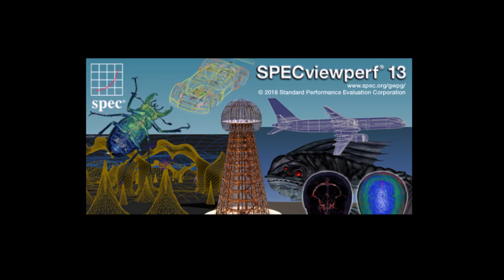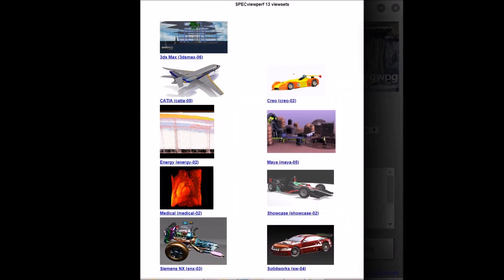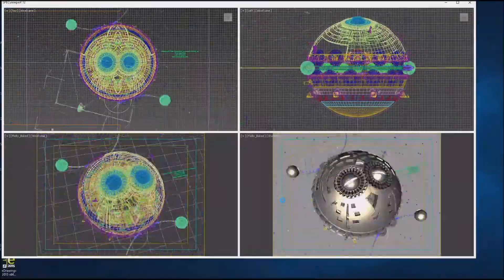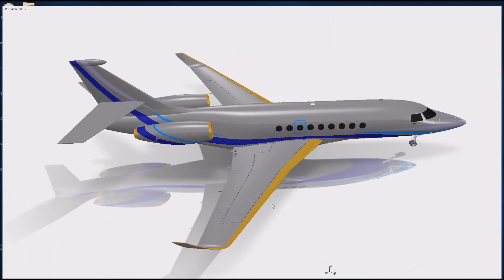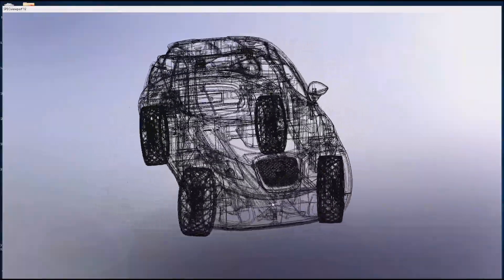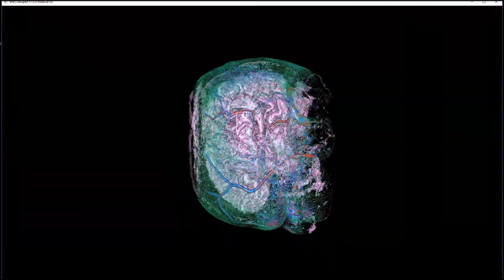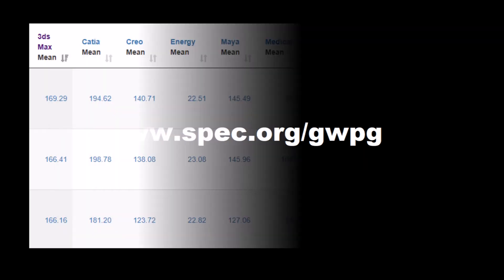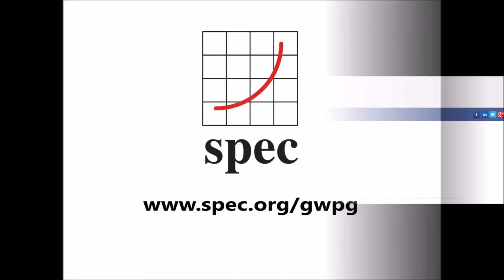The all-new SPECviewperf 13 graphics performance benchmark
A brief overview of the latest version of the worldwide standard for measuring graphics performance of systems running professional applications.